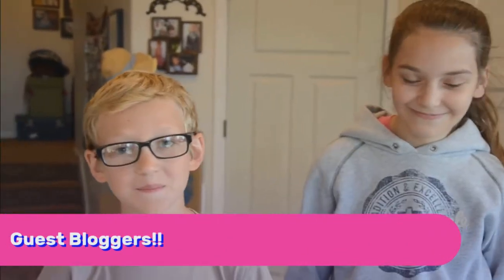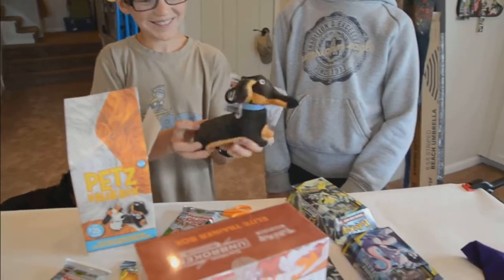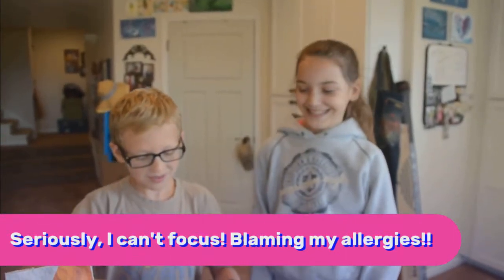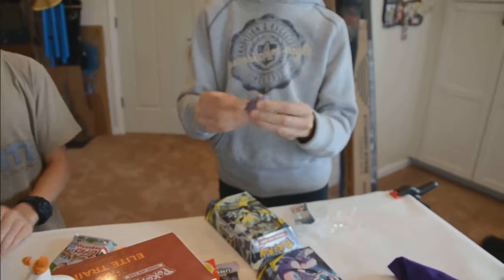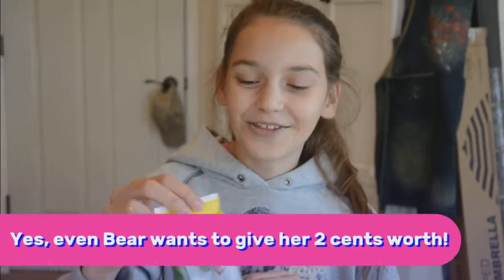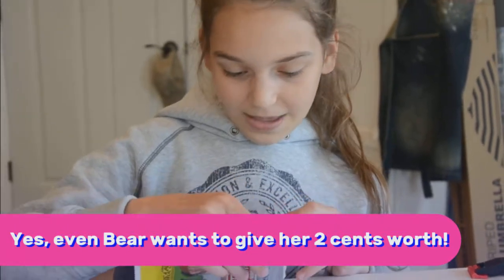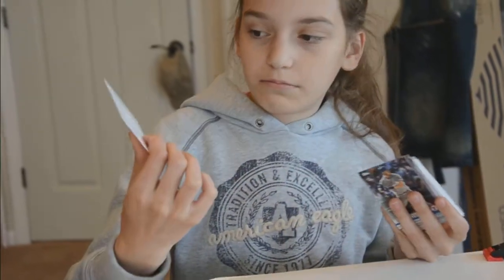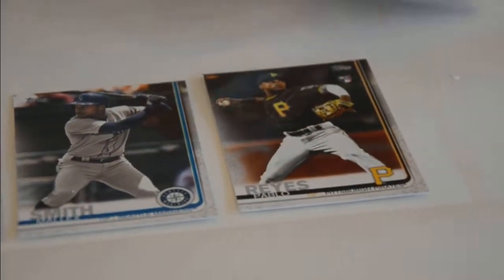Summer Boredom Buste HD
Everything from The Secret Life of Pets 2 Value Box, to Topps 2019 Series 2 Fat Pack to the ULTIMATE Pokemon Sun and Moon – Unbroken Bonds. NOW this is gonna be a fun summer!